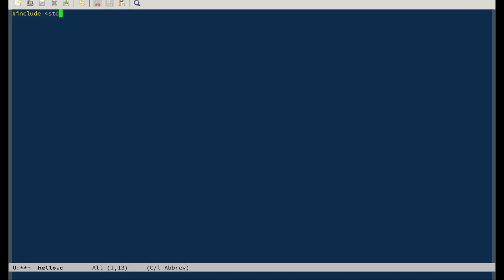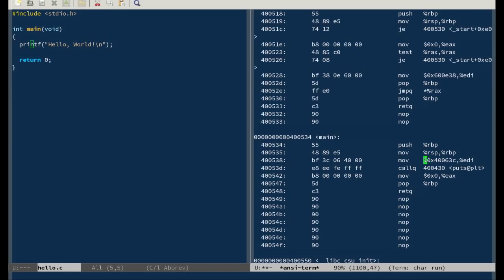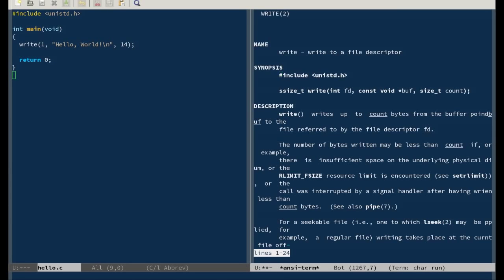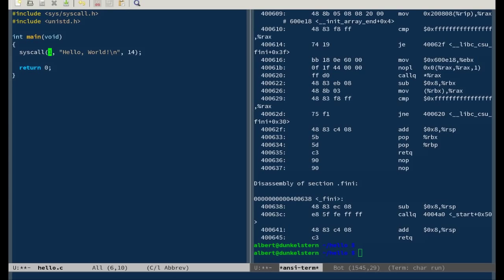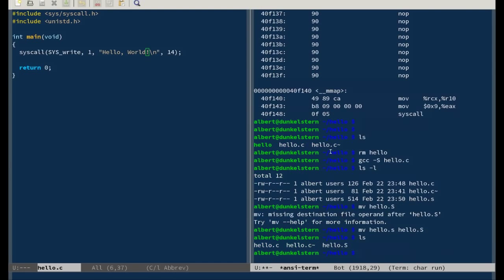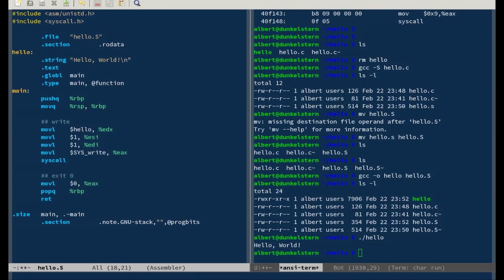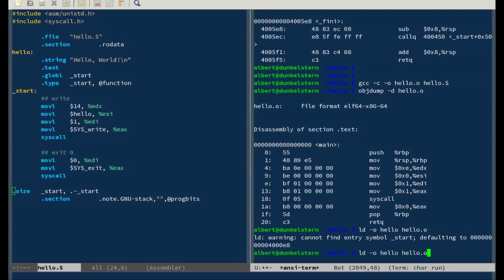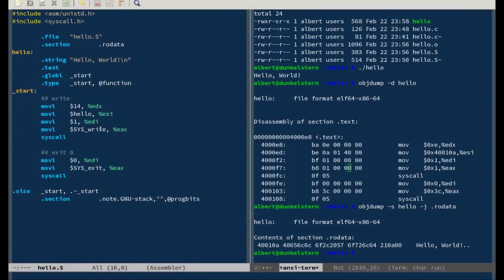Syscalls Part 1 Linux intel x86 64